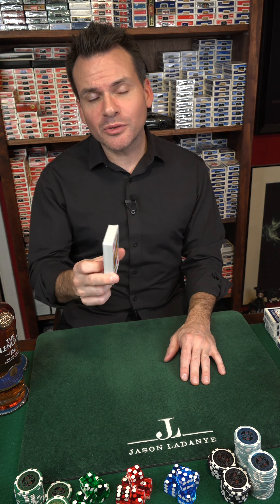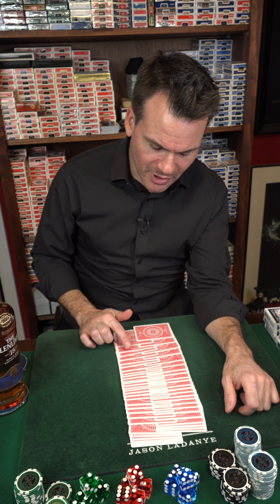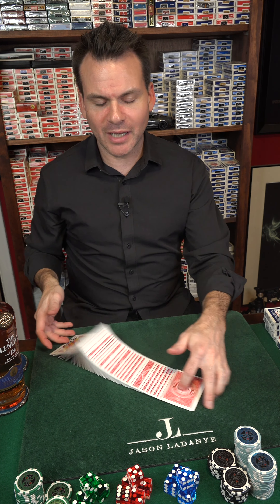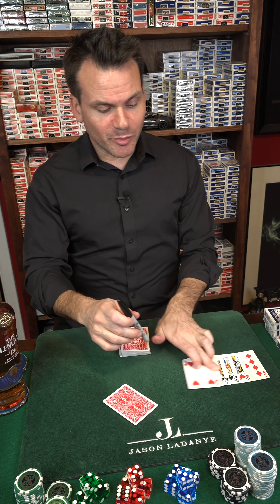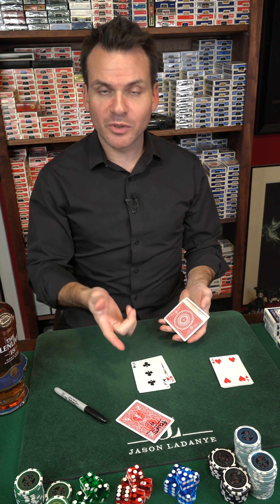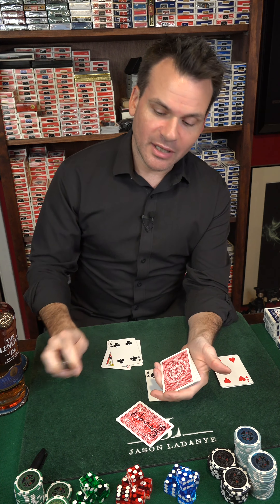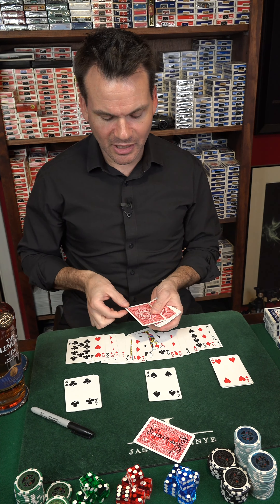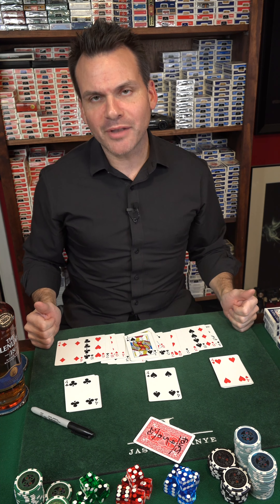Card Magic: More INCREDIBLE Self-Working EASY magic that ANYONE can do!